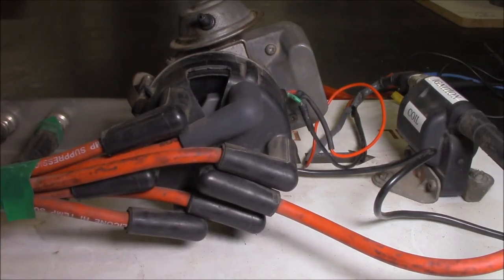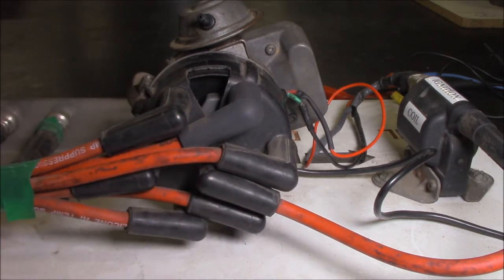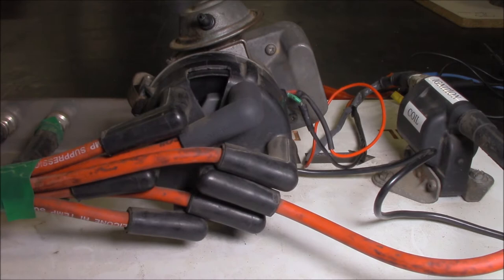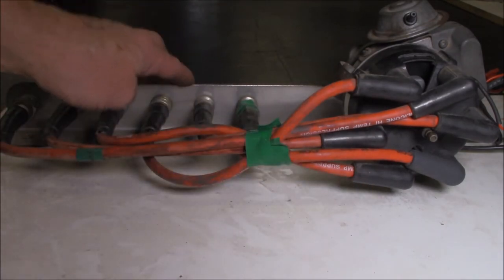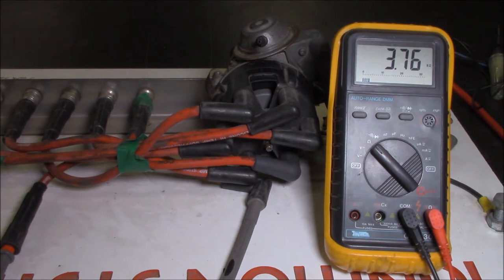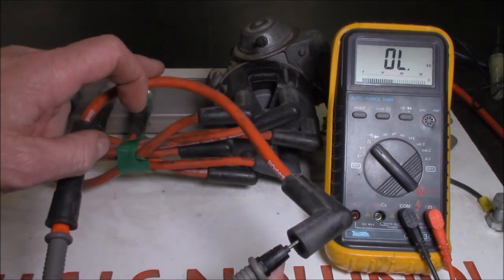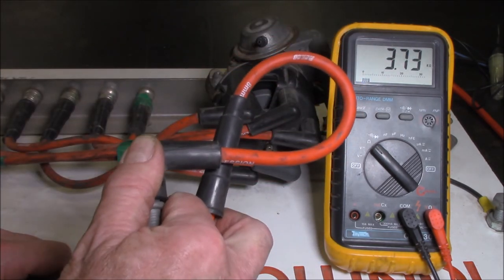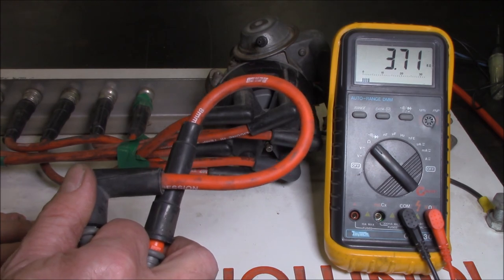Firing Order & Leads Check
An engine has a specific order in which the spark plugs fire. This is done to provide balance to the engine, dampen sound frequency, provide a smooth power output as well as take stress off the crankshaft. In fact, the design of the crankshaft has a direct bearing on the firing order. Of course, any misfire of the engine will also create stress on the crankshaft. Therefore, making sure all of the ignition system, including the spark plug leads, (if they have them), is in good operating condition is crucial to an engine creating peak performance.